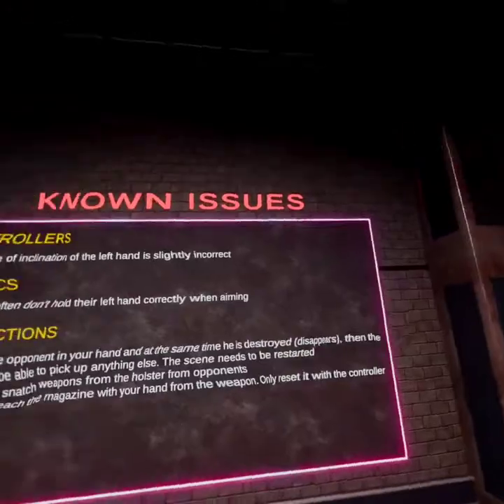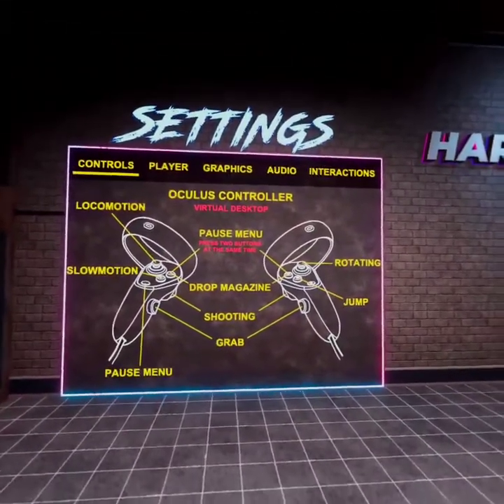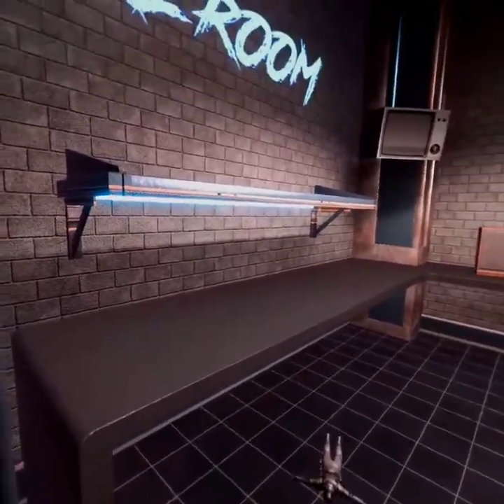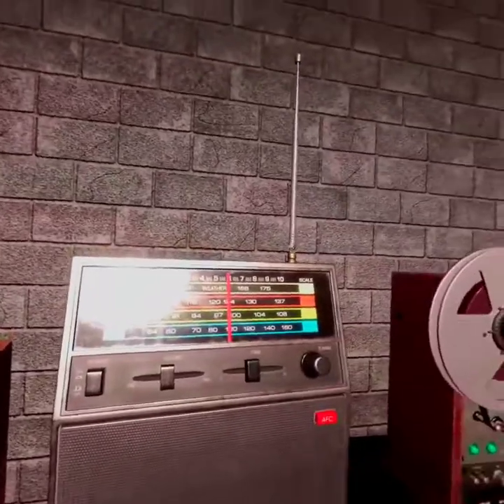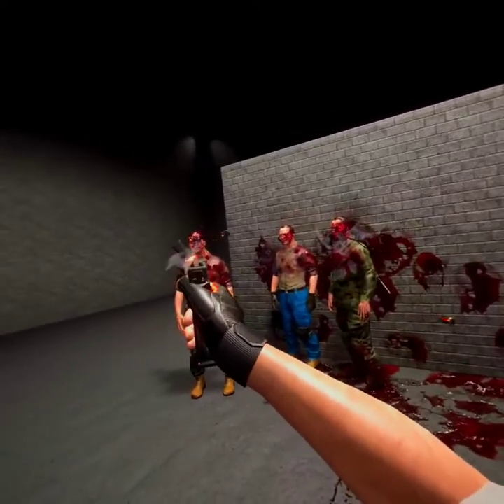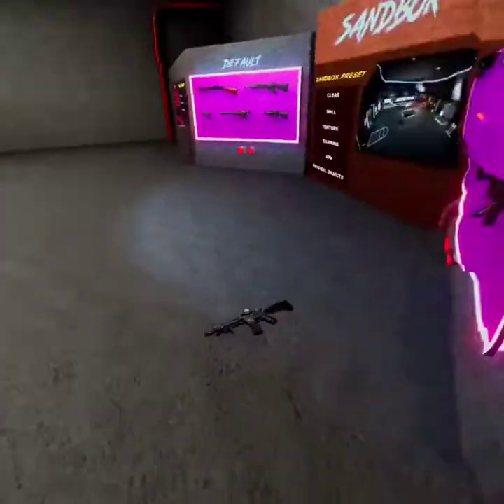Hard Bullet sandbox (early access beta) gameplay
Here is 38 minutes of me enacting some lovely gory torture on some unsuspecting AI. When they rise up, they'll come for me first!